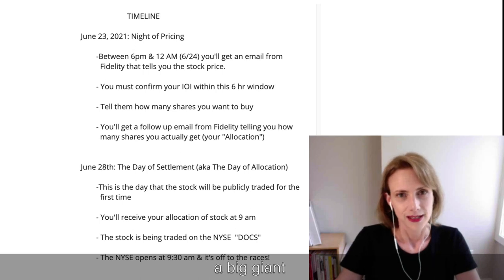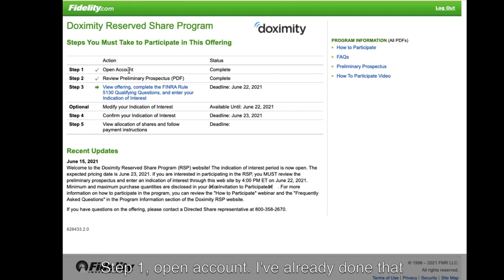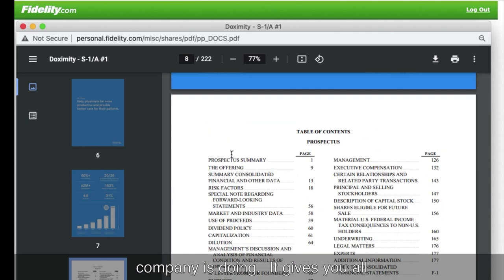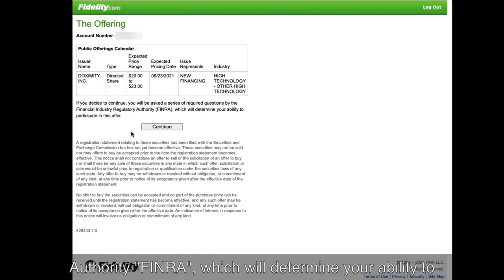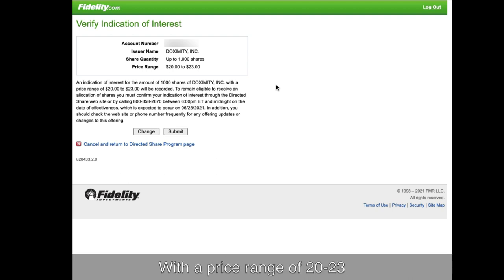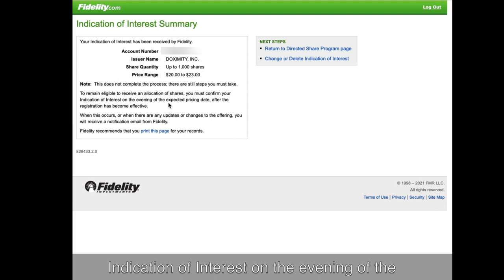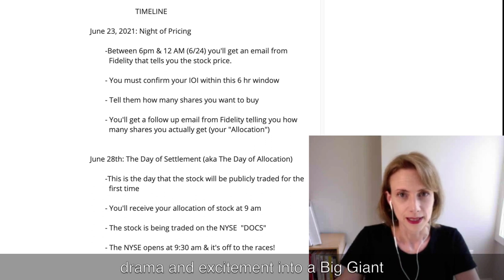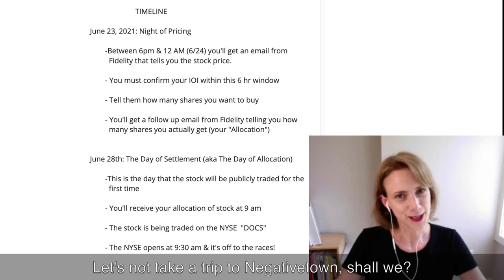How to Buy Doximity IPO Stock, Part 2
In Part 2 of “Fuck it, let’s invest!” we’ll cover the next steps you need to take to get your name in the hat for an allotment of Doximity shares at the IPO price.

Part 2 Steps:
1. Open 2nd email from Fidelity, “Invitation to Participate” ***IF YOU DON’T RECEIVE THIS EMAIL AFTER YOU OPEN YOUR ACCOUNT, CALL FIDELITY.*** You need it to proceed.
2. Click the link in the email, “Please access the Doximity RSP website click here”
3. Read the Preliminary Prospectus, all 222 pages. Reframe in your mind as “money nerd gossip”. Tell yourself it’s “entertaining”.
4. Complete the FINRA Rule 5130 Qualifying Questions
5. Enter your Indication of Interest (IOI)
6. Confirm your IOI on PRICING NIGHT, right after you toilet paper your neighbor’s house
7. 9 AM Day of Settlement: Get your shares
8. Pay up by 9 AM 6/30 (before they break your kneecaps)

DEADLINES:

1. June 9: Pre-Register with Doximity
2. June 21 @4PM EST: Open Fidelity brokerage account
3. June 22 @ 4 PM EST: Enter IOI
4. June 23 6 PM-midnight: toilet paper and confirm IOI
5. June 30 @ 9 AM: Pay up

Start getting your financial shit together today, with my FREE guide: 5 Ways to Get Your Financial Shit Together